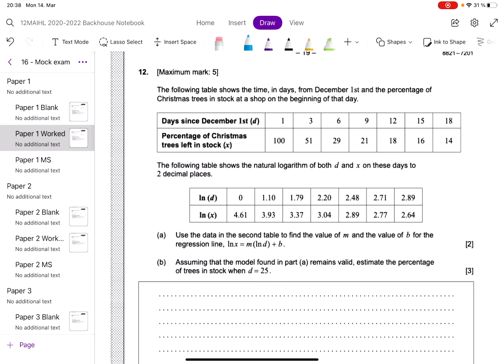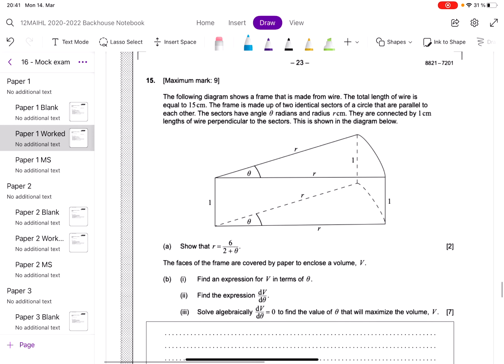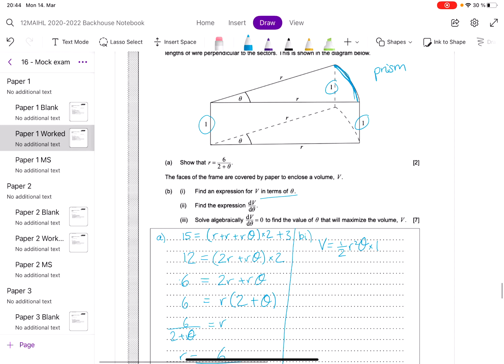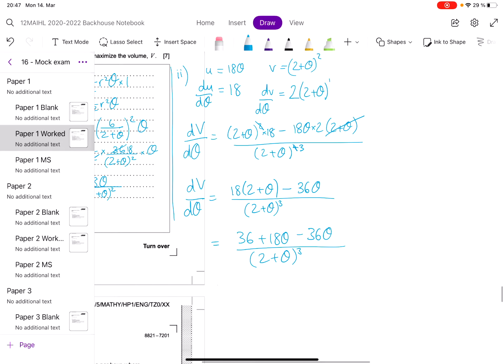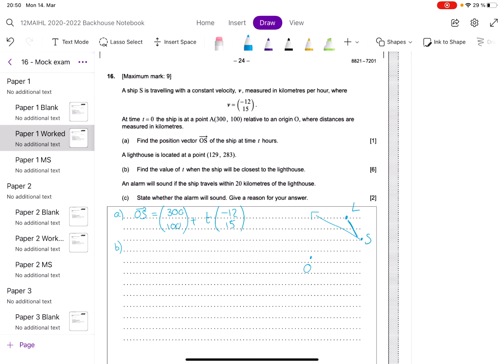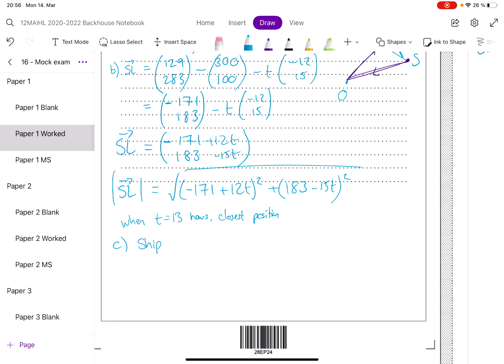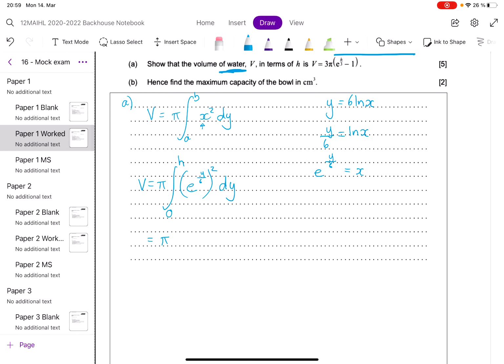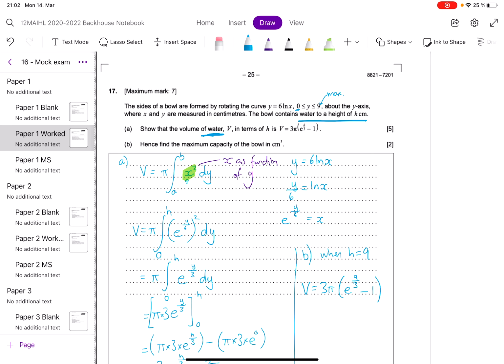Mock Paper 1 3/3